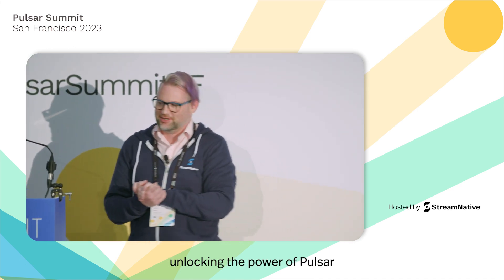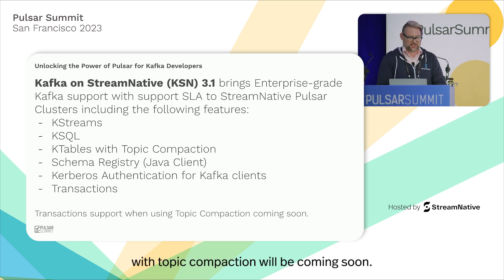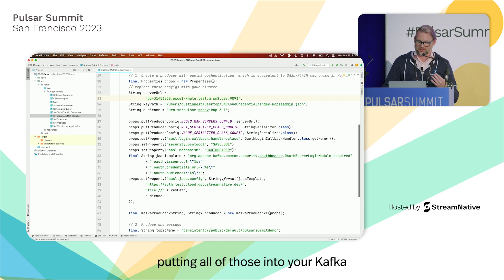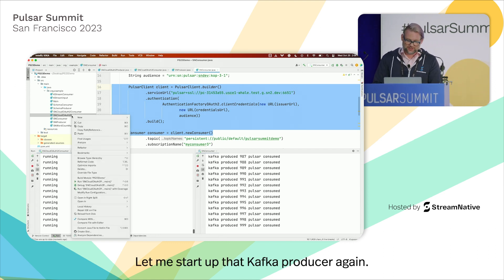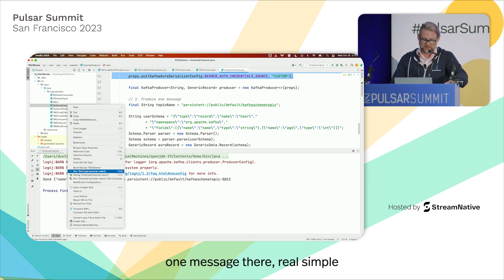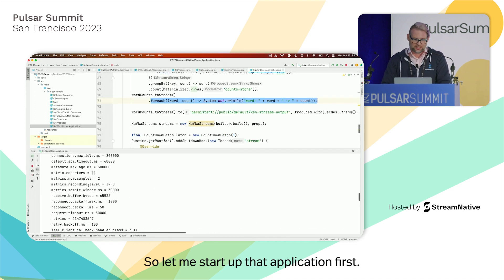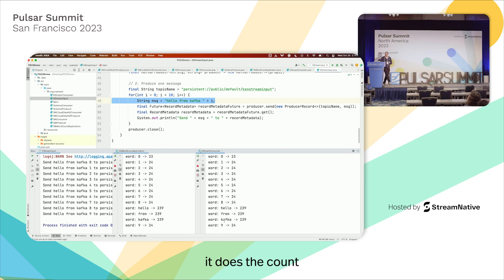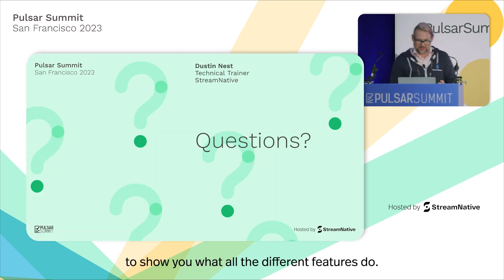Unlocking the Power of Pulsar for Kafka Developers - Pulsar Summit NA 2023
OSS Kafka on Pulsar (KoP) lowers the barrier to entry for Kafka developers who want to switch to Pulsar for its features like a scalable stateless serving layer and infinite storage, but can't due to legacy applications written in Kafka. KoP also provides developers experienced in creating Kafka applications a faster onboarding experience when their organization has selected Pulsar as their streaming architecture.

To achieve a seamless experience for Kafka developers, any differences between Kafka and Pulsar must already be taken into account when publishing and consuming messages on Pulsar using Kafka protocols. We start by providing a high-level overview of the KoP architecture enabling this seamless experience. We highlight current KoP capabilities by demonstrating a Kafka application publishing messages to Pulsar. Finally, we discuss areas of development to fully unlock the power of Pulsar for Kafka applications and developers.